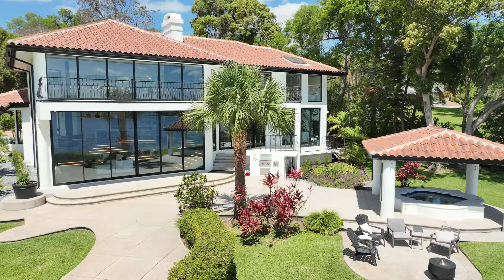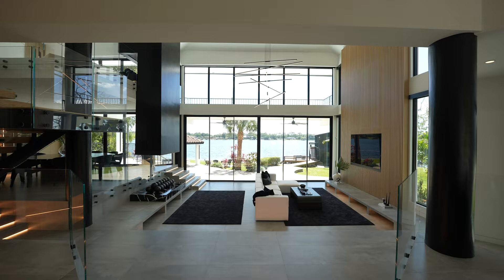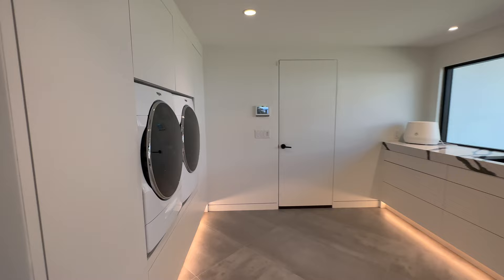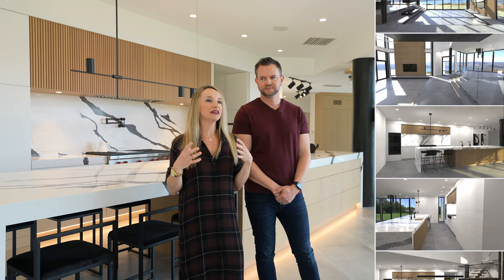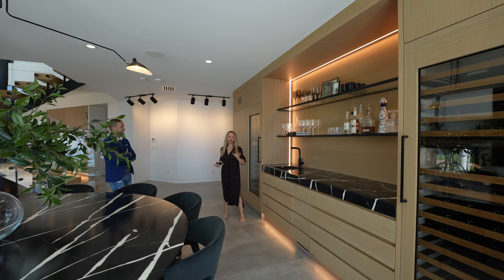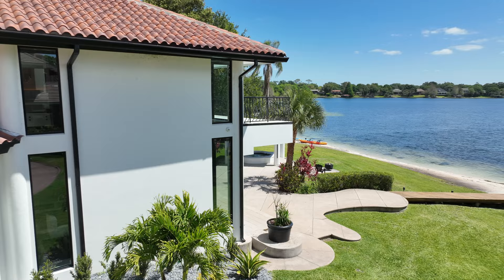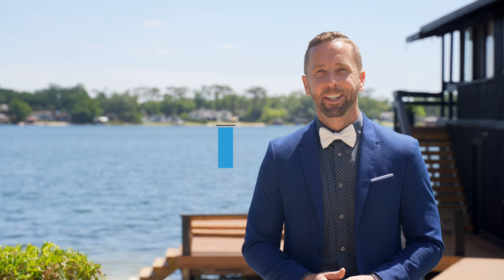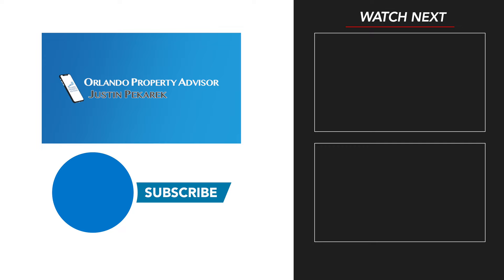The Modern Lake House | Orlando Parade of Homes 2023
You won't Believe how this house was transformed by Hardwick General Contracting and Designers Concrete to Cotton for the 2023 Parade of Homes Orlando! See what a Full Home Renovation looks like in today's video and watch this home go from drab to FAB!

This RENOVATION will BLOW YOUR MIND as you follow along be sure and check out more Parade of Homes Entries at

Located on Lake Gatlin on the Conway Chain of Lakes, just south of Downtown Orlando, this Special "good bones" Lake House was completely re-imagined by Designers Faith and Seth at Concrete to Cotton, and took over a year to complete.  The unique "Grandfathered-in" boat house was kept along with the main structure of the home but everything else inside is new.

Greg Hardwick and his team at Hardwick General Contracting had to overcome the challenges of working with an older structure and doing everything from new wiring, plumbing, AC, low voltage, re-texturing, shifting floors, adding a half bath, and more in this full-home remodel.

It goes to show that not all homes in Orlando should be Tear-downs.  When you find an amazing location and a structure that can be brought up to 2023 standards, call the team at Concrete to cotton and Hardwick GC!

for more information and to see other entries. to our channel for more videos of Parade Entries for 2023!

Justin Pekarek
Broker/Owner
#41 Realtor in Orlando out of 24,000 agents 2023
Top 100 Realtor in all of Orlando 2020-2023